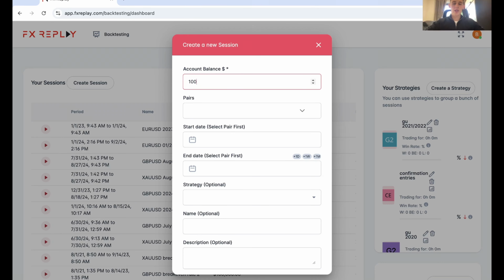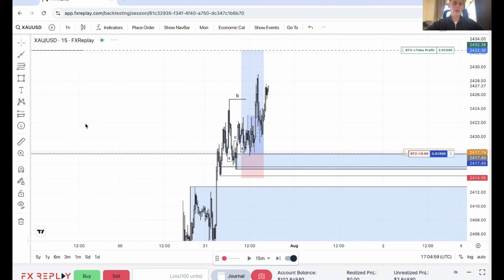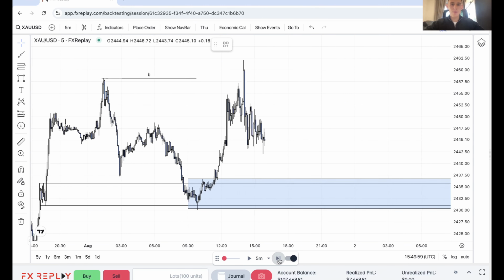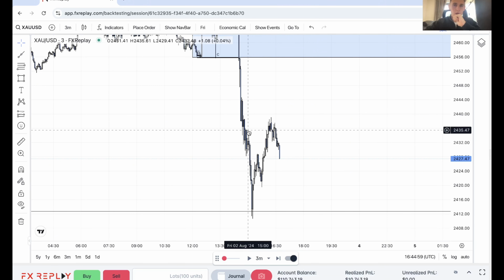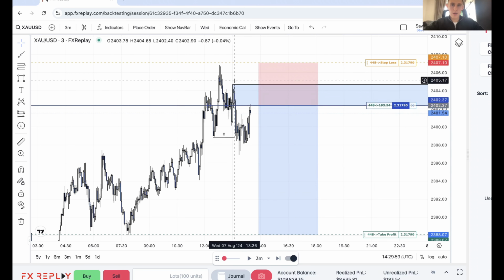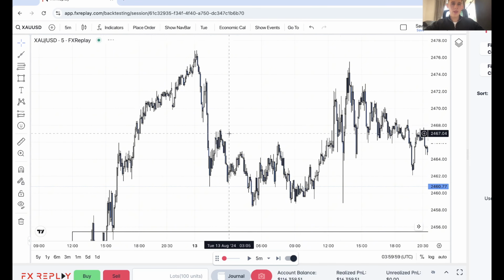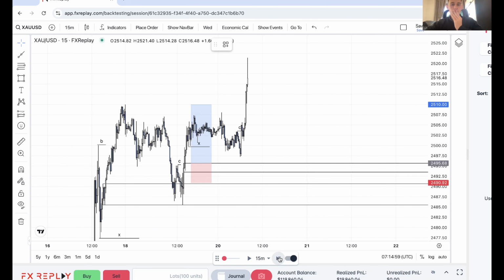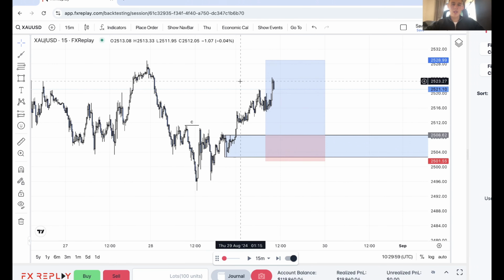Backtesting XAUUSD Using Advanced Liquidity Concepts